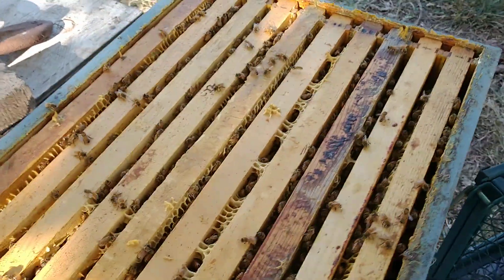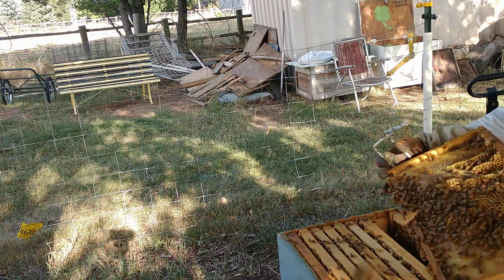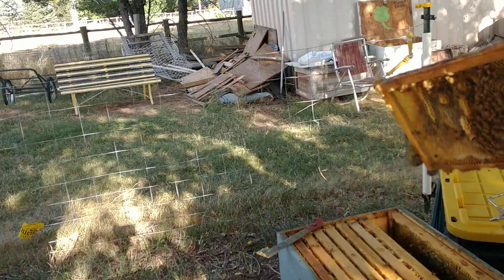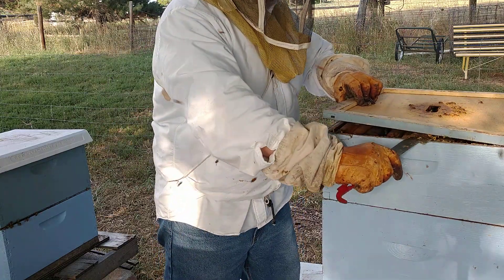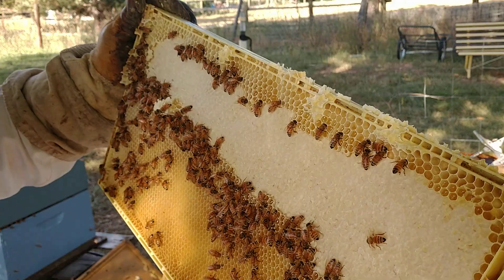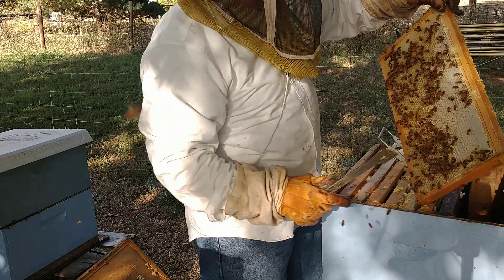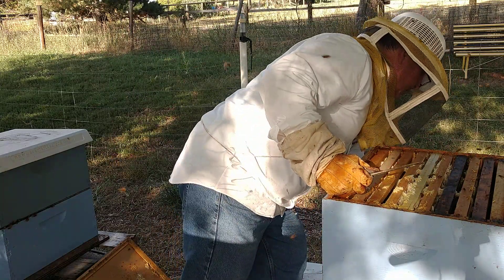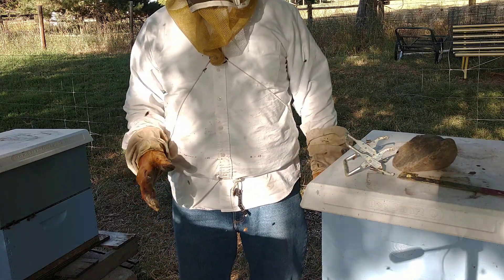Searching for capped honey!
Delimont Acres and E Jim Zakhem Hives!